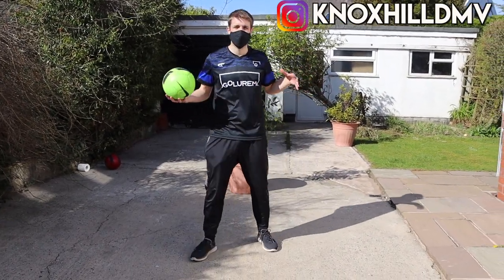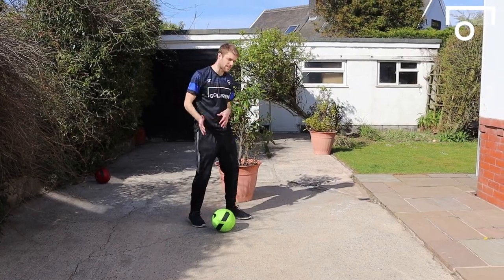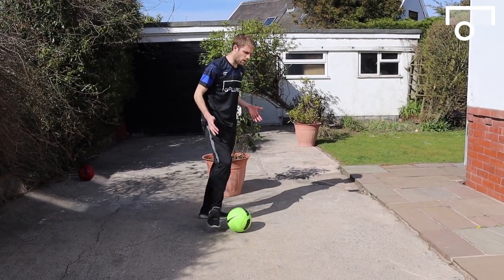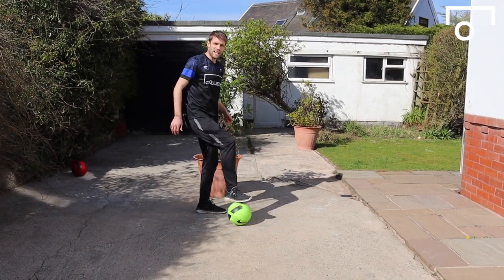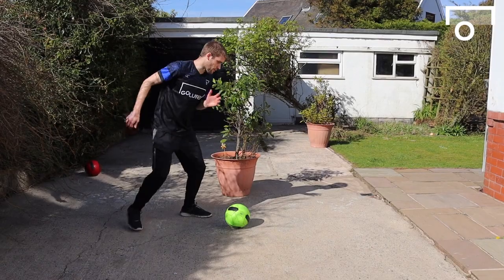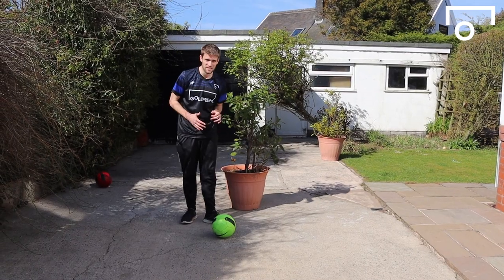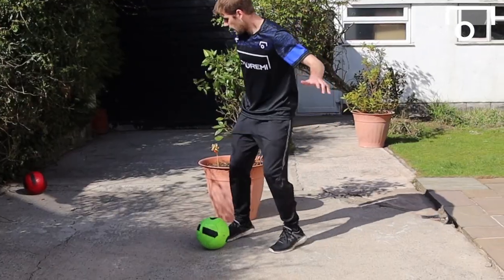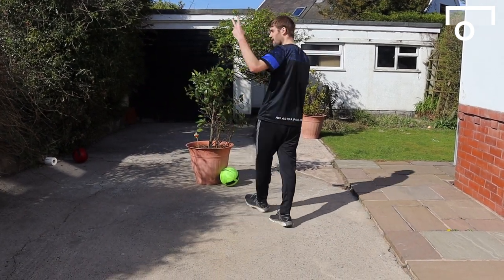5 UNKNOWN TRICKS PROS USE TO GET OUT OF TIGHT SPACES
1. A DIRECT PATHWAY TO HELP YOU GO PRO ➡
2. EXCLUSIVE SKILL TRAINING VIDEOS ⚽️ (GOLUREMI TECHNIQUE TRAINING)
3.OUR GOLUREMI 😤 BEAST MODE MENTALITY PROGRAM
4. A DIRECT LINE TO THE TRUE PRO FOOTBALLERS DIET & NUTRITION 🥗
5. ACCESS TO GOLUREMI'S GARDEN OF EDEN 🌳  (IMPROVE LIFE OUTSIDE OF FOOTBALL)